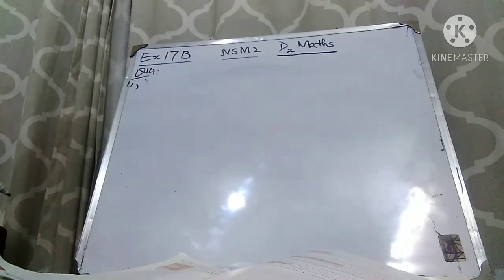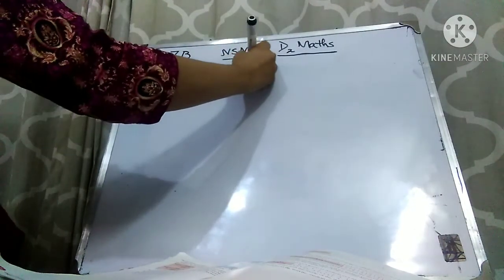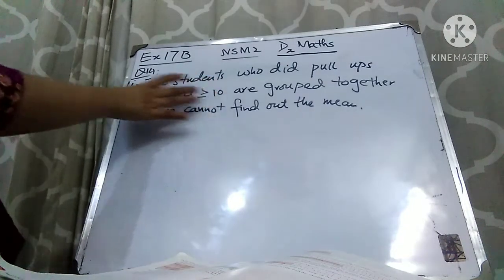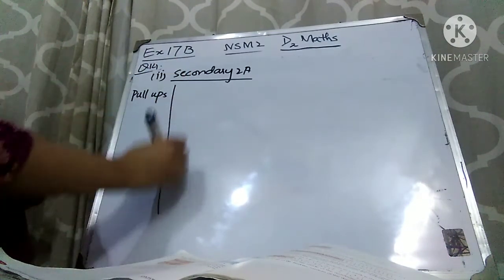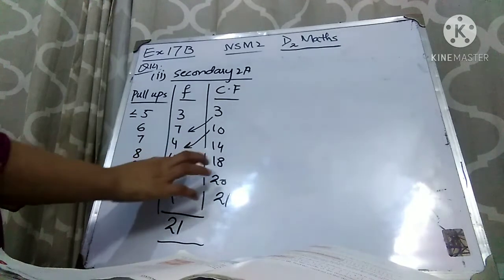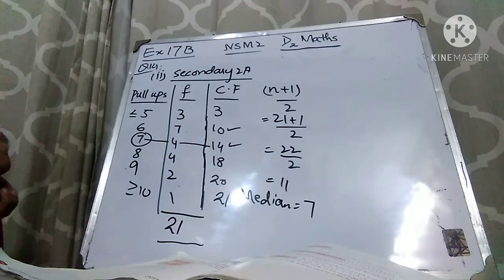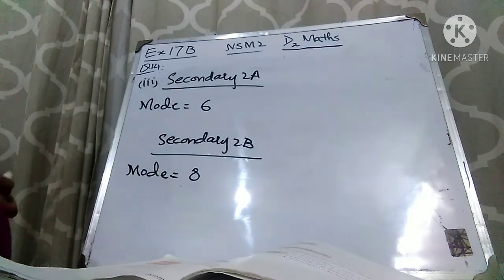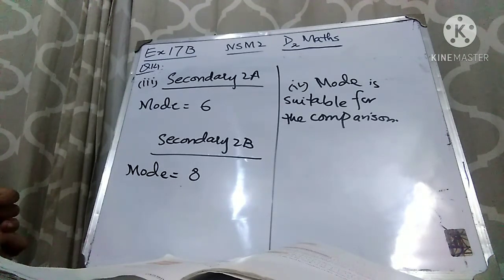Ex#17B||Q#14||Chapter #17||Statistical Data Handling ||New Oxford Mathematics ||D2 math|| NSM2